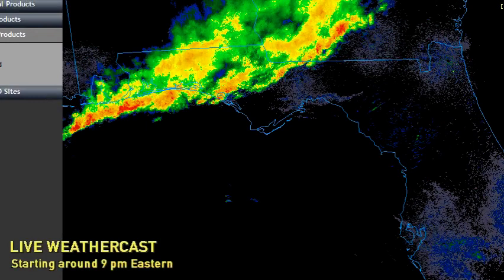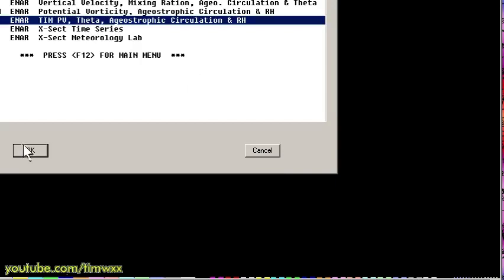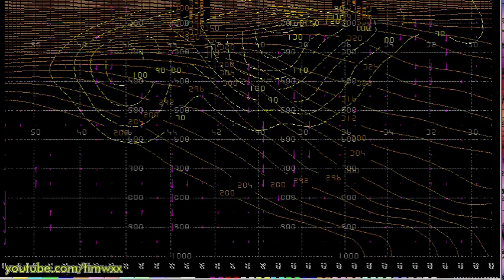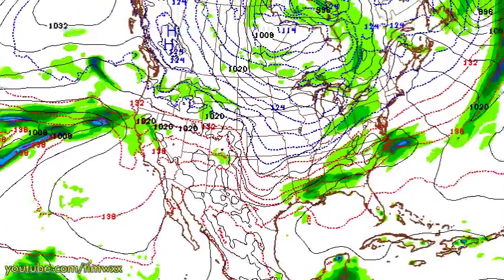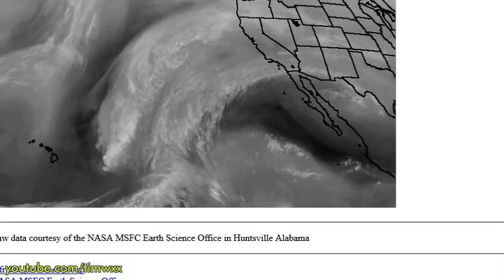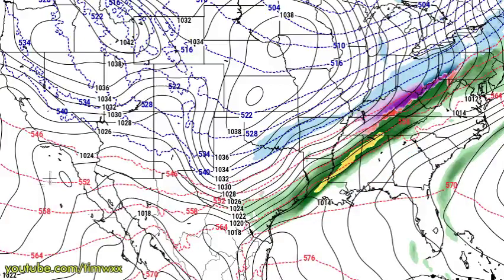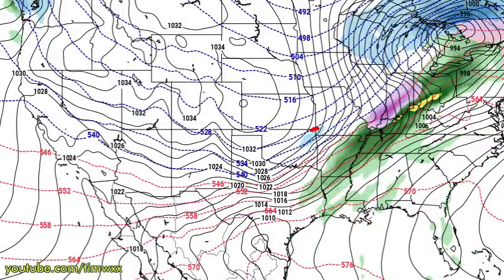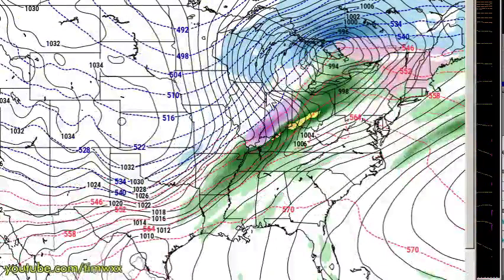NIGHTLY WEATHER - Tuesday 12/13/2016 - Stagnant in the central, active in the west